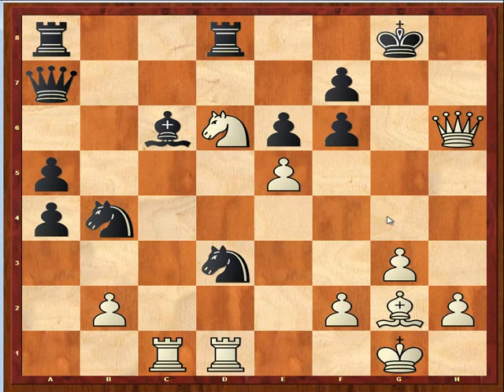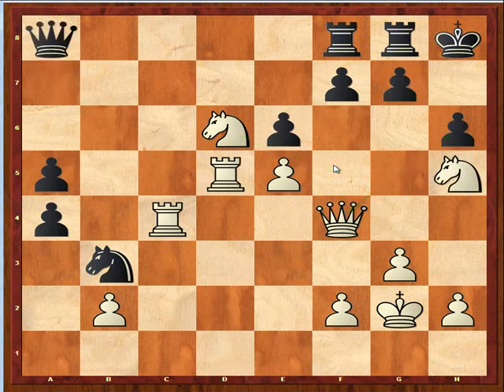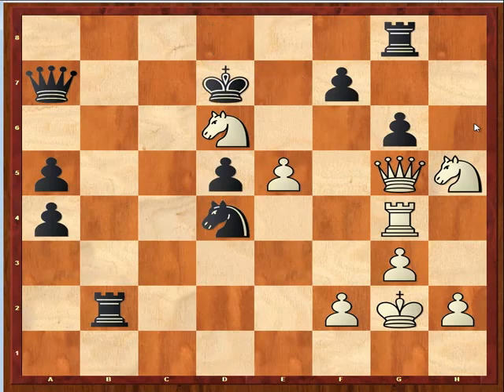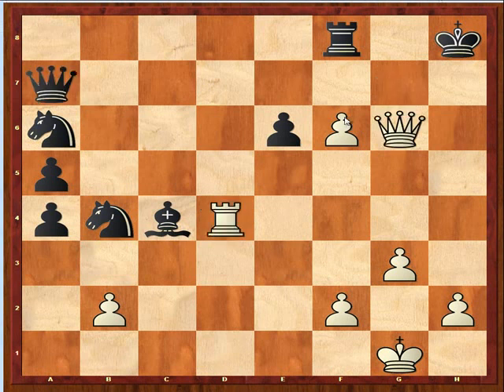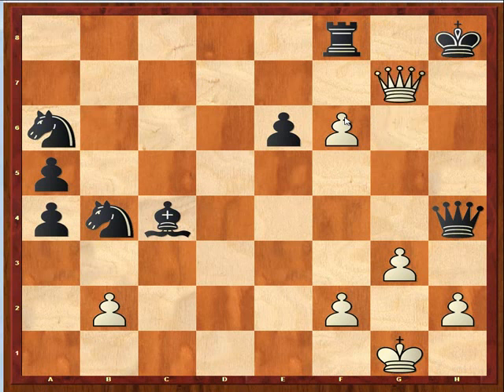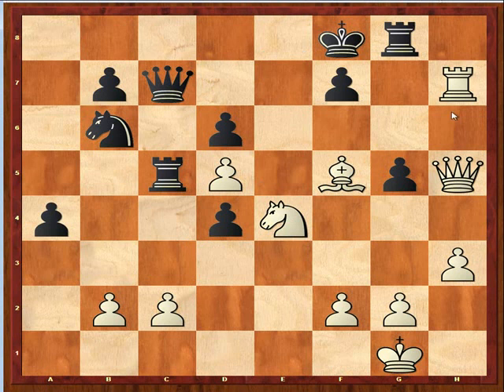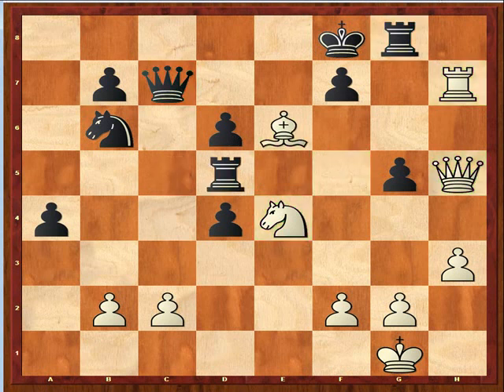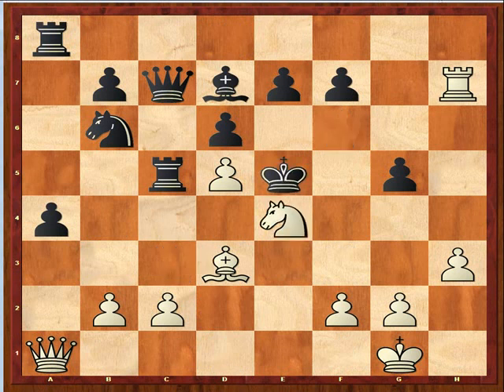FM Dennis Monokroussos - Attacking the Deserted King